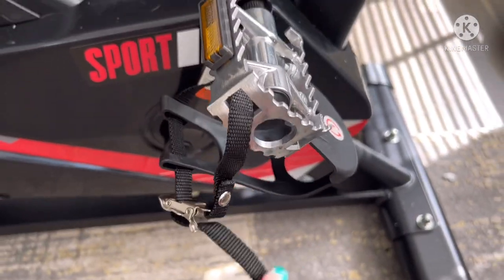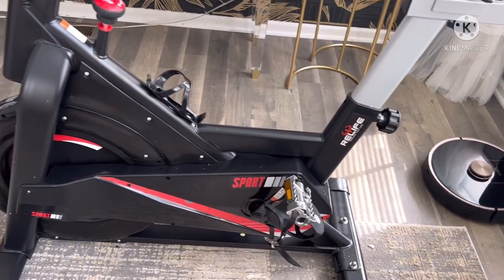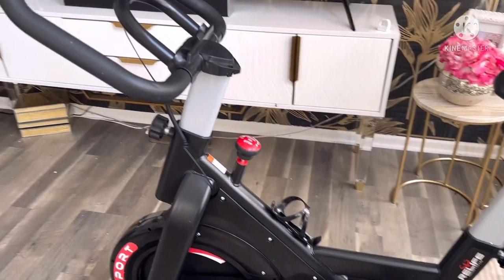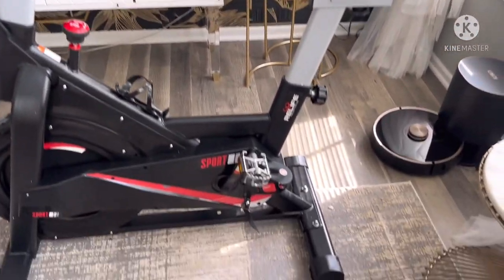Relife Exercise Bike Review || Is It Worth It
PINTEREST: SHARON SHE SO FABULOUS
TIKTOC : @SHARON_46_